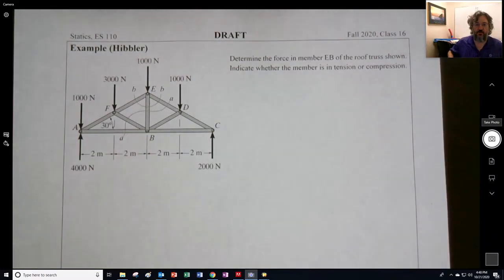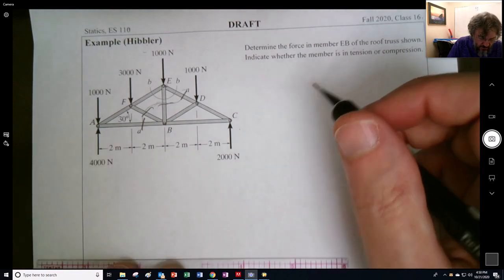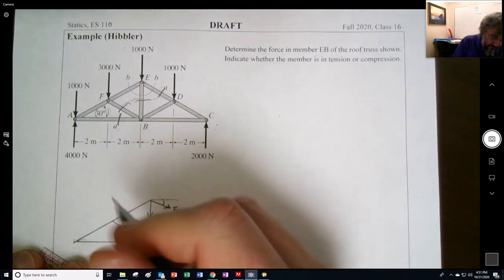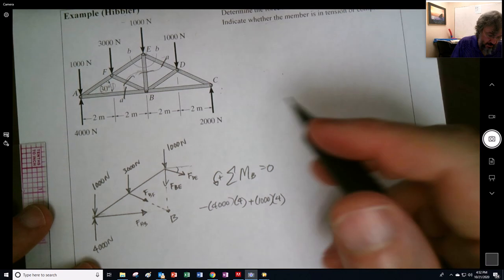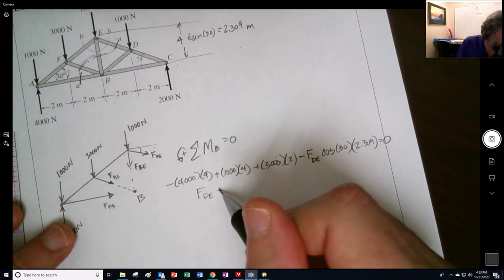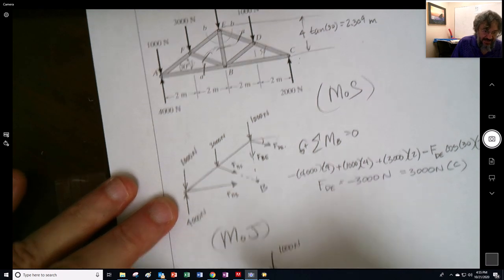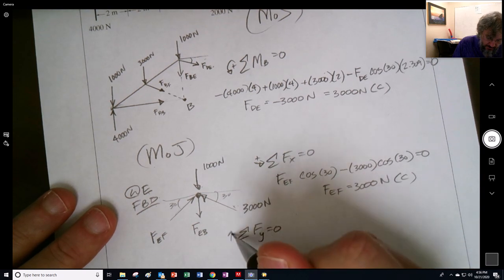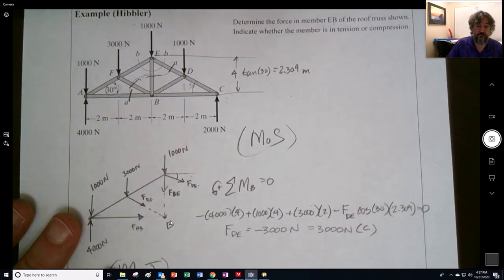Statics: Analysis of Trusses (The Method of Sections) Extra Example 2 (F20 ES110 Class 16)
Textbook used: Hibbeler, Engineering Mechanics: Statics & Dynamics, Pearson Higher Education, 14th Edition, 2016.